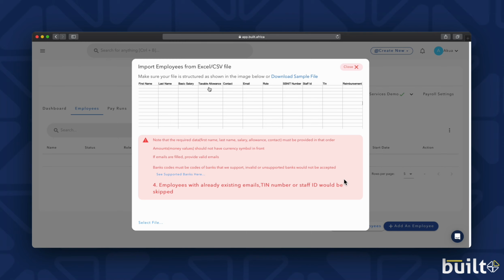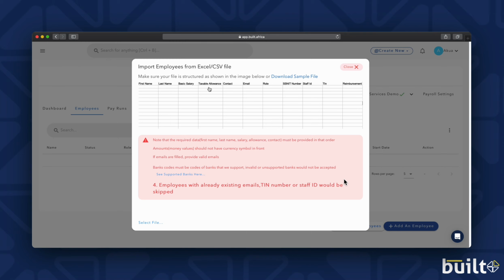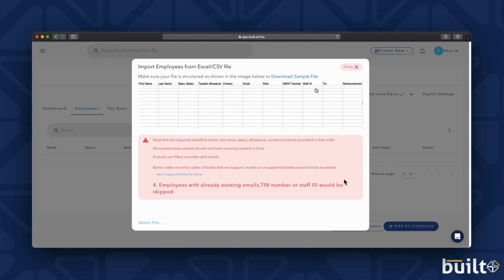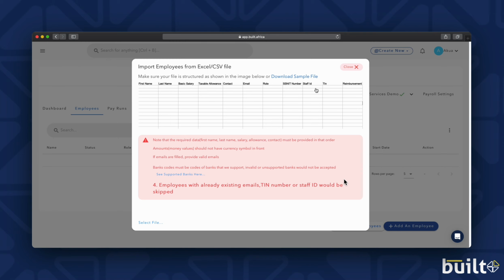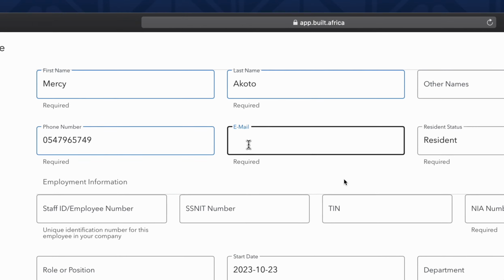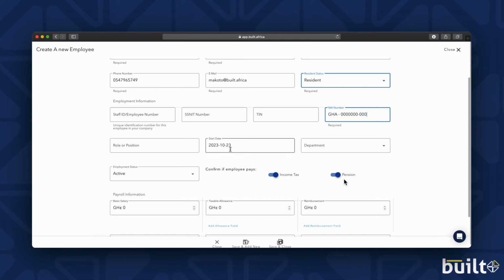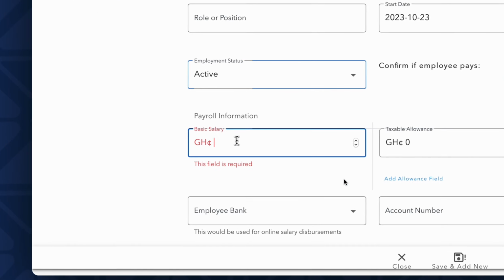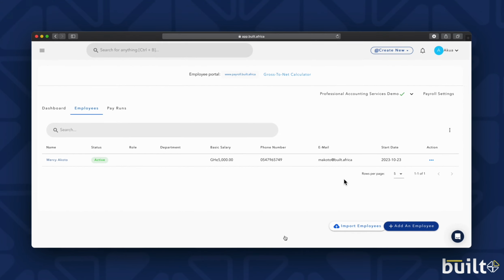Create & Edit an employee & Bulk employee upload